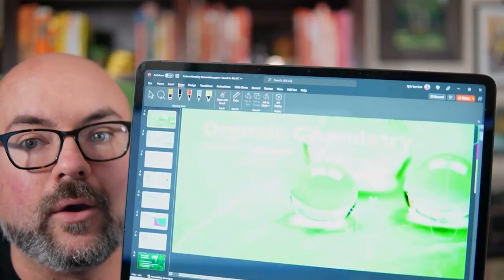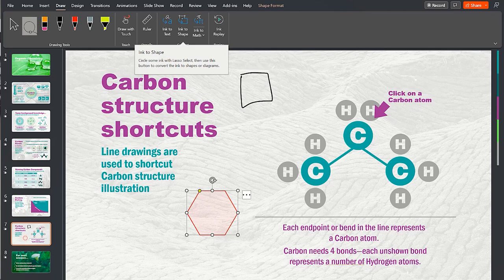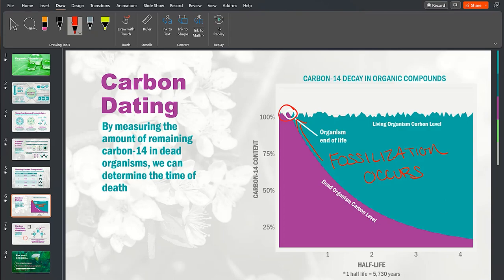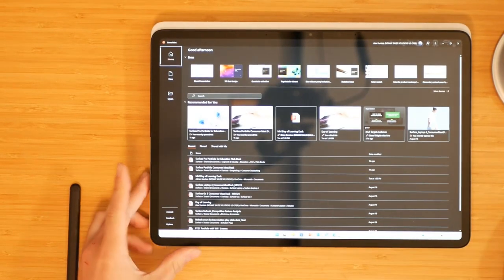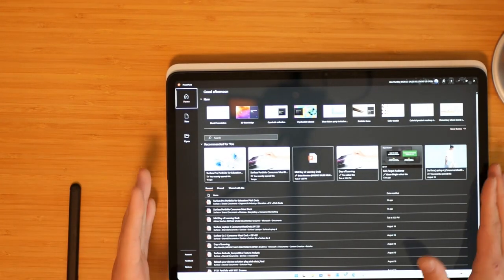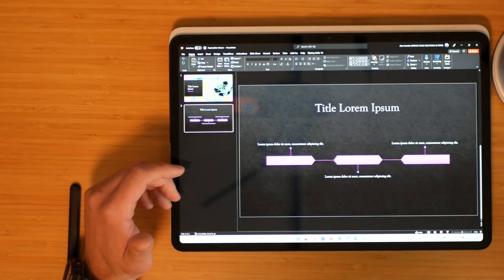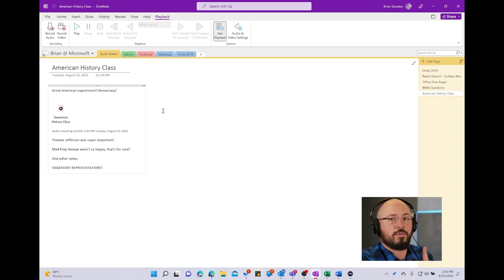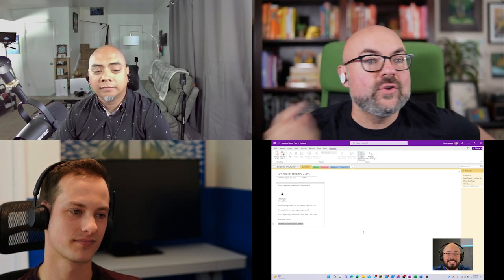The Microsoft Mega Byte Podcast - Episode 52: Back-to-School Tech Hacks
Can you really call it cheating? Some people do. We call it: Premium benefits in the Office apps that help learners of all ages get more out of their education.

Watch or listen to this special video episode where 4 Microsoft trainers each share their favorite back-to-school feature that saves time, reduces stress, and is sometimes downright magical.